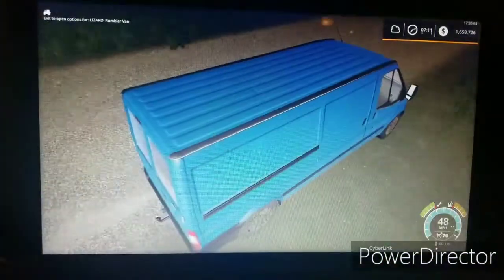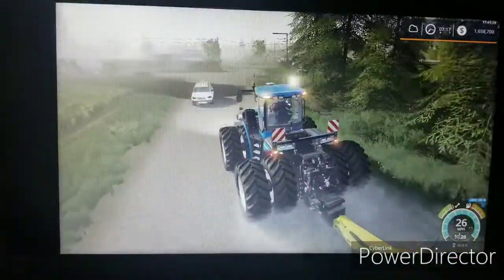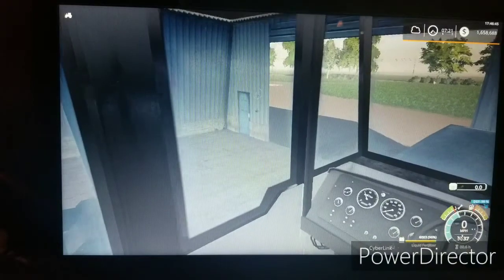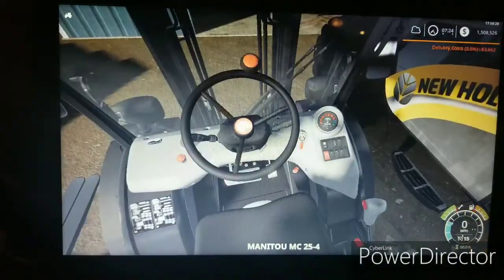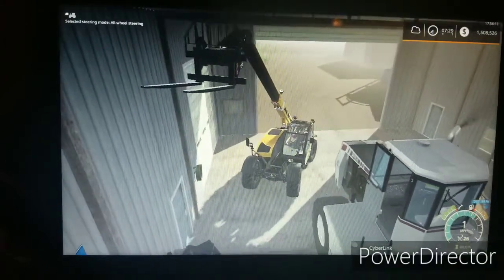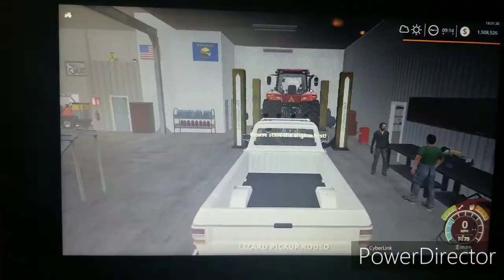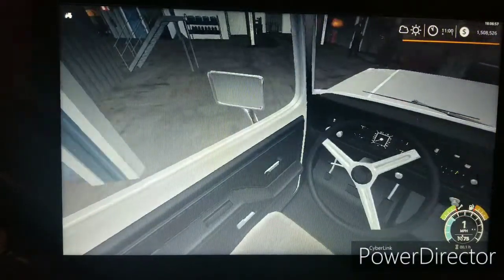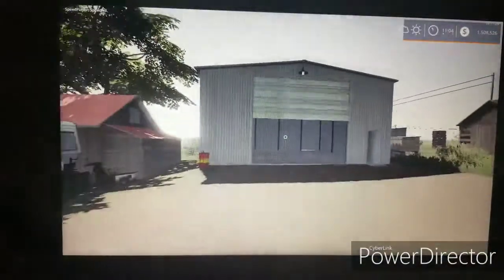FS19 Farming Series Ep.4 Preparing for Planting Season | GameMas Ep.4